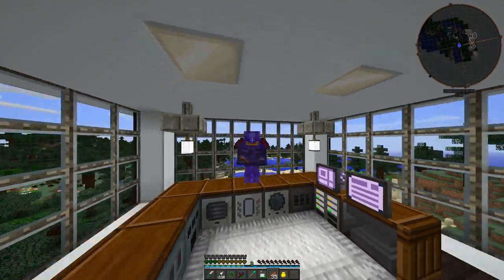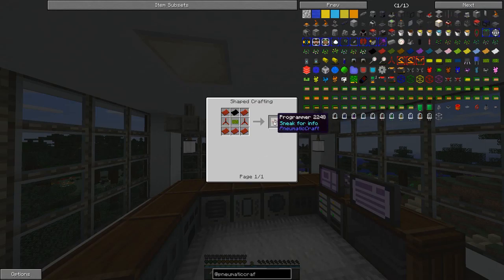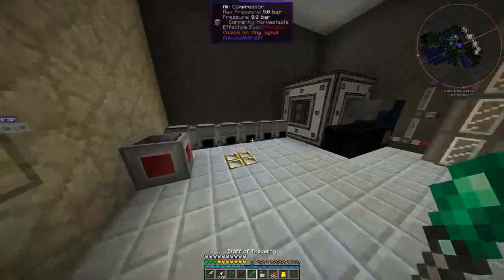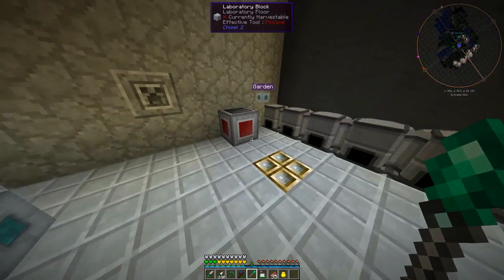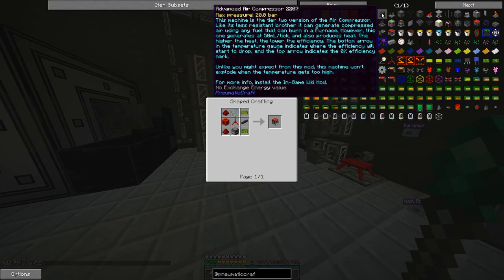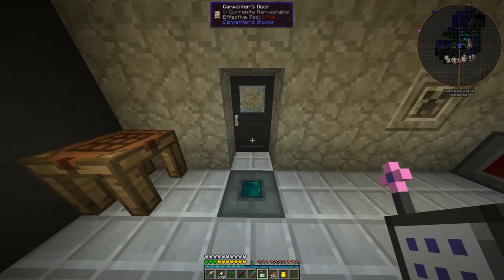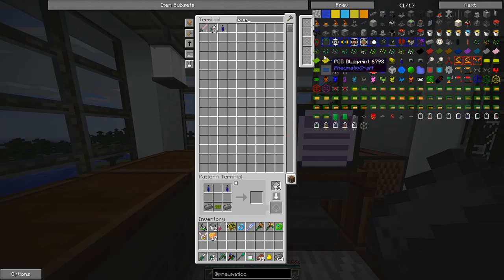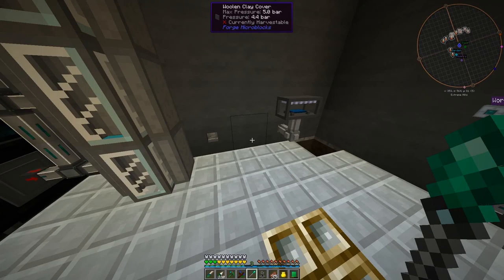ForgeCraft SMP - E12 - High Pressure PneumaticCraft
Today, we are preparing for Drones. We will be upgrading our pressure system with advanced pressure tubes and a flux compressor. This will allow us to to maintain a much higher level of air pressure to use our drones to their maximum capacity.

Want to play with us? to join the DarkForgeCraft server.

In this series, we are playing on the DarkForgecraft server with a few other Minecraft content creators (YouTubers, Modders, Streamers, etc.).